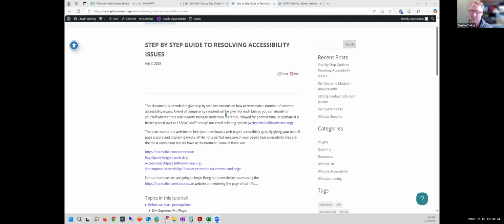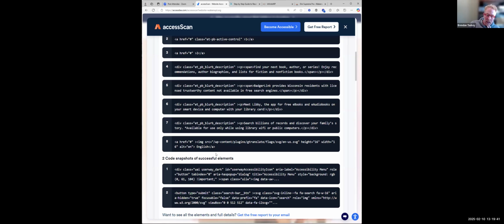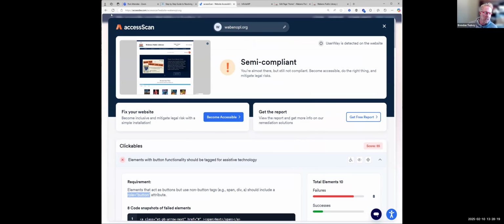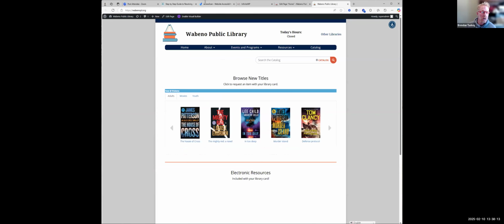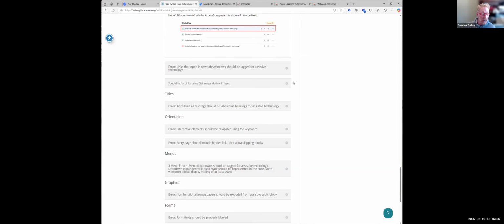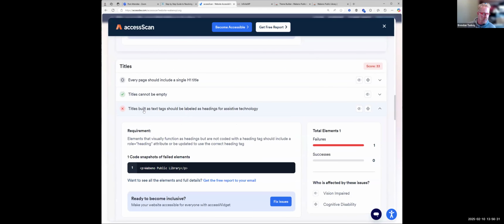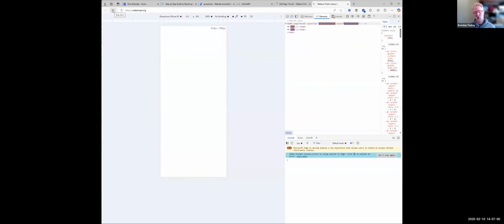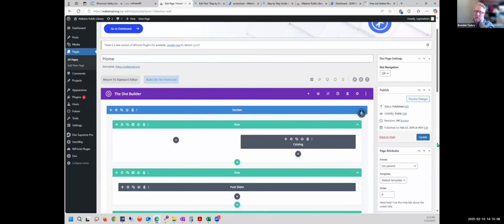Website Office Hour Resolving Accessibility Errors, part 1 of many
First session learning how to use the Divi Supreme Pro plugin to add custom attribute tags to Divi modules to improve a website's accessibility scan results. As there are many types of errors and fixes, this is the first session in a series of trainings on both broad and specific fixes to accessibility errors.

Note: this discussion uses both basic tools and also HTML/CSS code through a browser's Inspect tools. Some knowledge of website code is helpful, but this session's goal is to give a peek "under the hood" of website accessibility functions, even if you're not comfortable getting hands greasy and fixing things yourself.